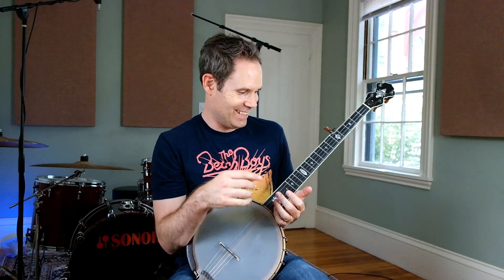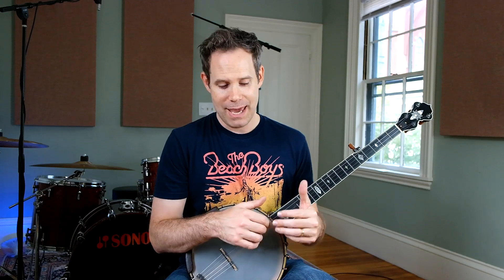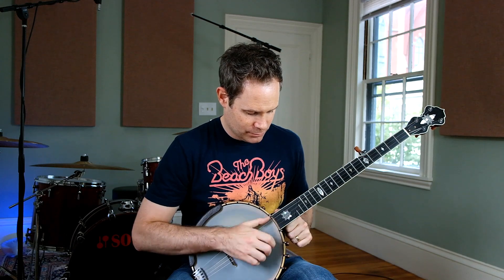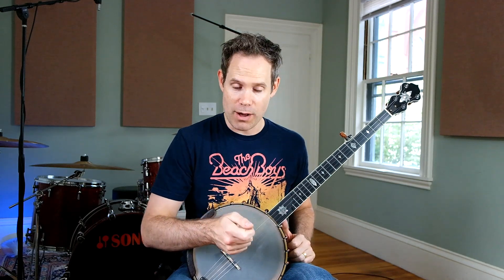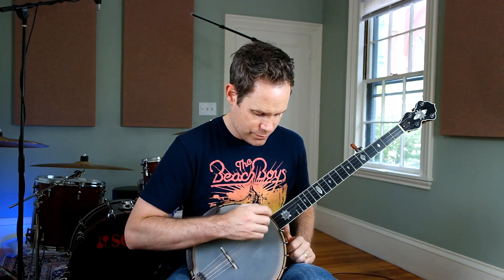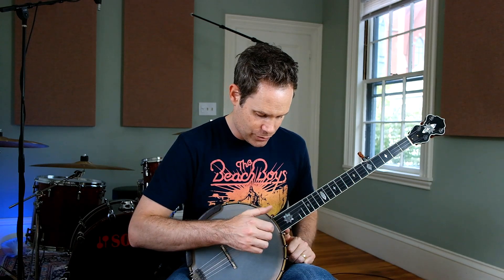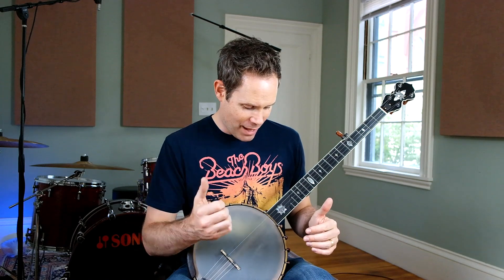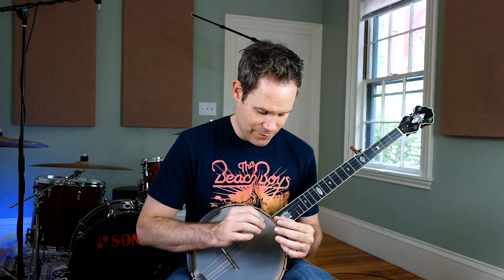Banjo Blitz Episode 34: The Brush Stroke for Clawhammer Banjo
Here's a great pattern for refining your brush stroke for clawhammer banjo. We use a double thumb check pattern to ensure that our brush technique is tight and solid.

Special thanks to my special assistant in the studio, my youngest daughter Violet! She ran the camera, helped me with the audio and the lighting and painted my face.

No, the blue paint still has not come off. I should have checked the label.

That helps me keep the channel growing so I can deliver more free content!

Brad Leftwich says of our album, 'Sinful to Flirt,' "...a delightful collection of classic fiddle-banjo duets, played with energy, skill and respect for tradition!"

Friends of American Old Time Music and Dance in the UK agrees that "...this CD is a little gem."